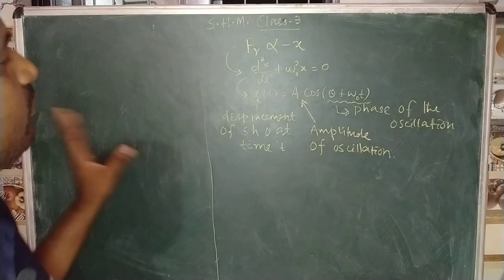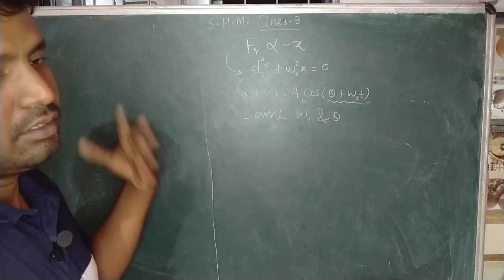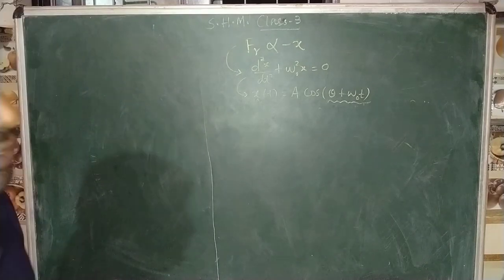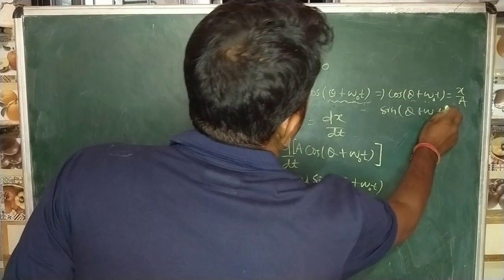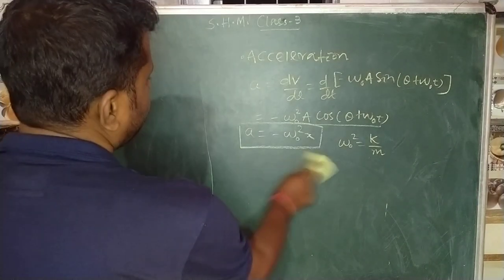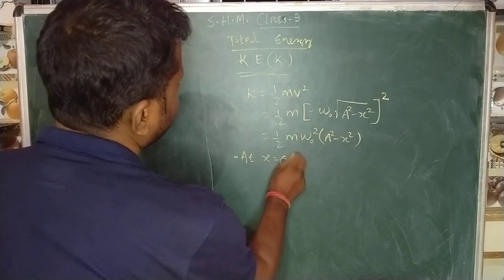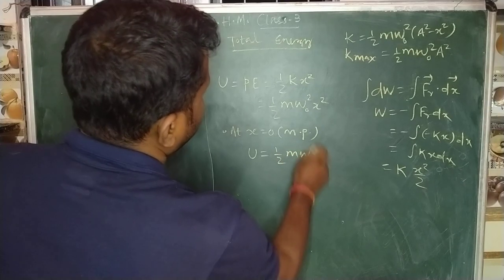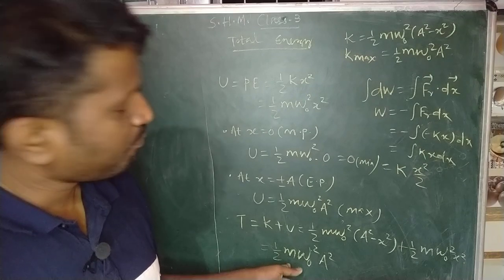class 3 characteristics of shm